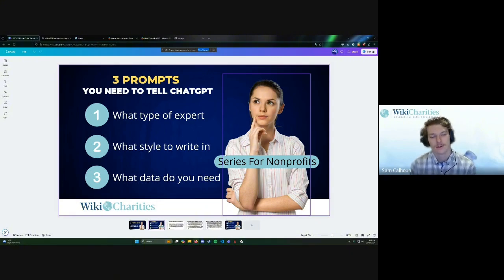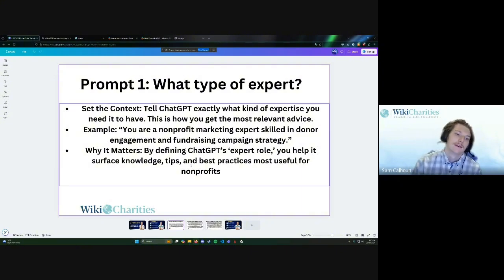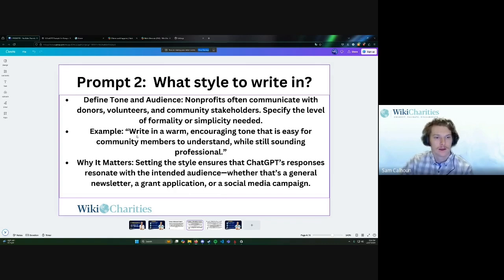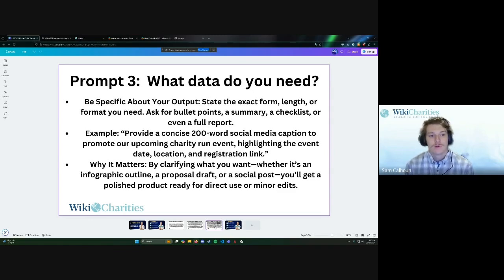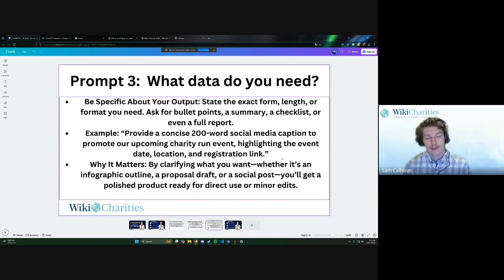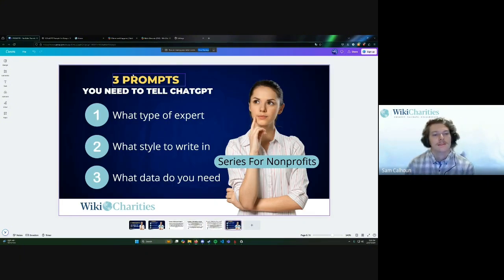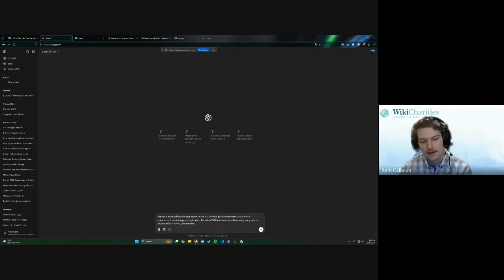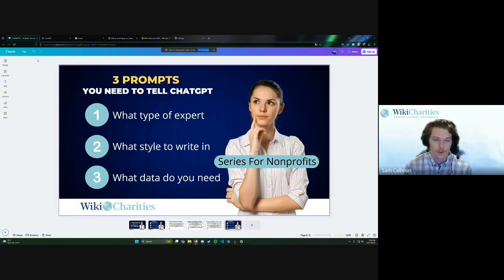These Three ChatGPT Prompts Will Help Your Nonprofit Thrive! (Webinar Ep. 2)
In this weeks episode, our AI expert Sam gives a brief introduction into understanding the importance of prompt writing! Ensuring these three steps in your AI use will help your nonprofit needs including data analysis, grant writing, and more.

Click below for free additional nonprofit resources and to validate your nonprofit